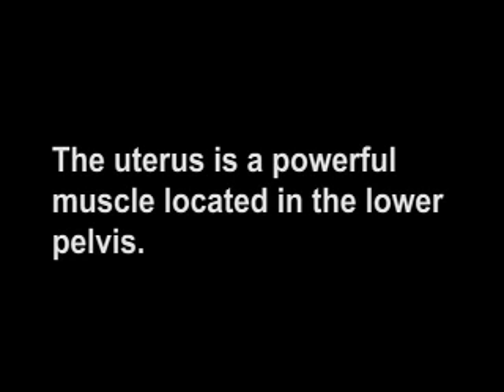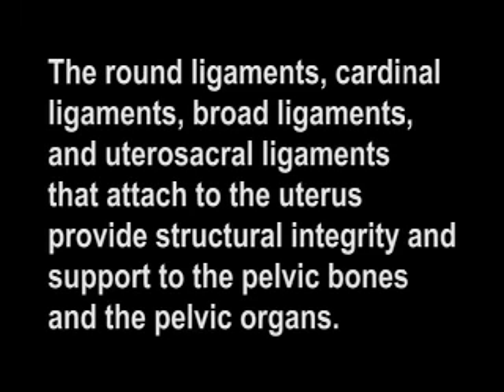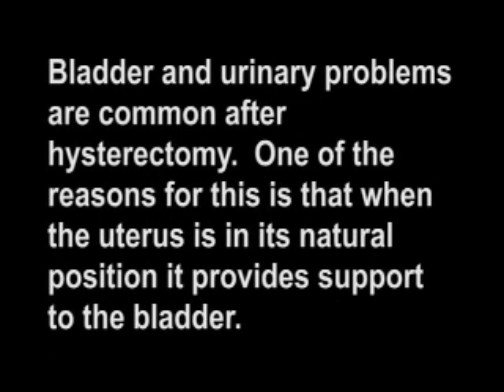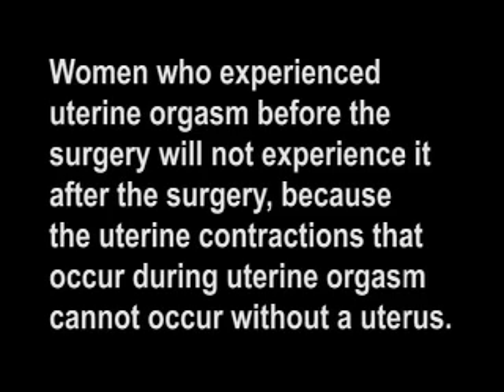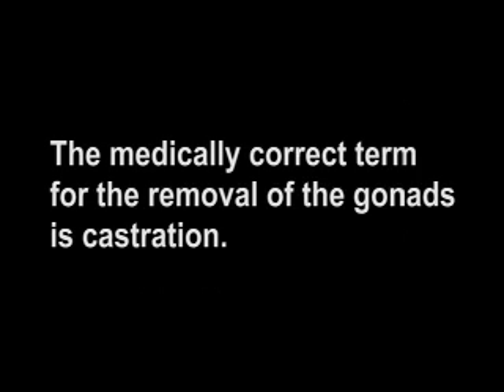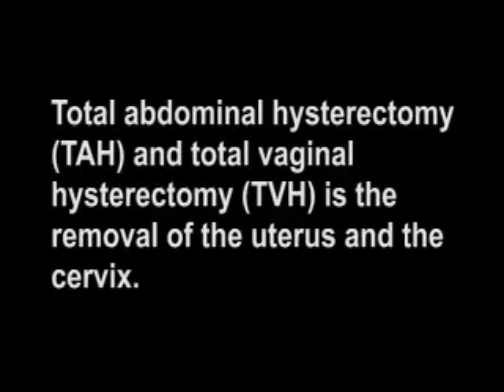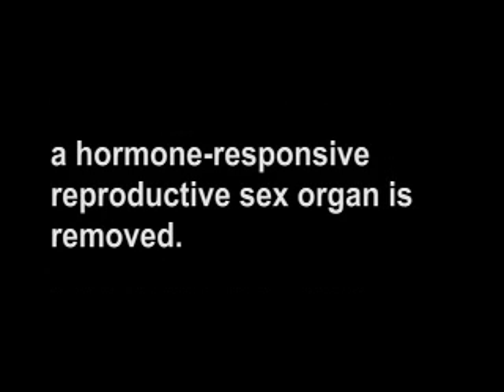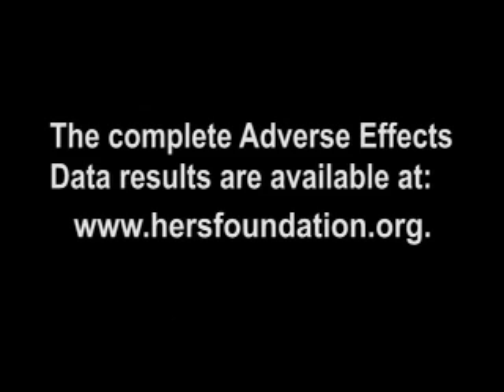Anatomy of the Female Sex Organs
The uterus and ovaries have important functions all of a woman's life. There is never an age or a time in a woman's life when she doesn't need her female organs.

To view a clear image of the anatomy charts and text,